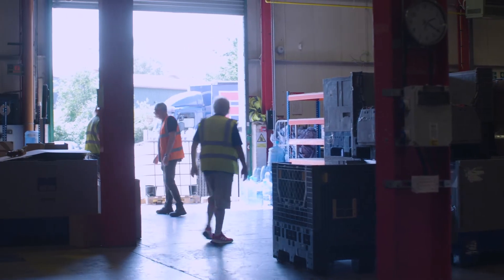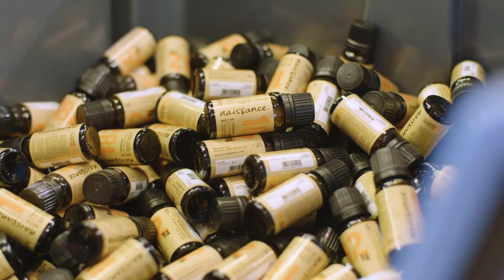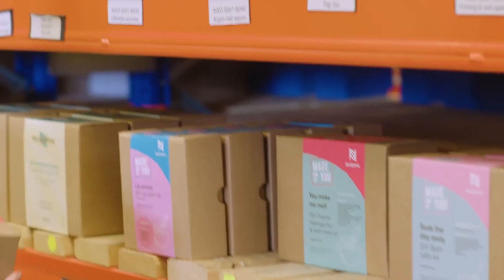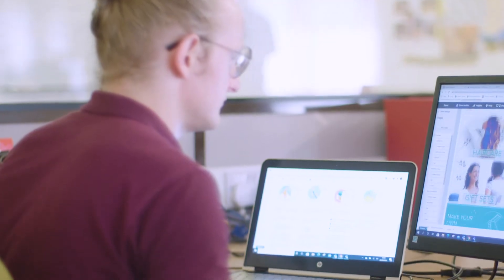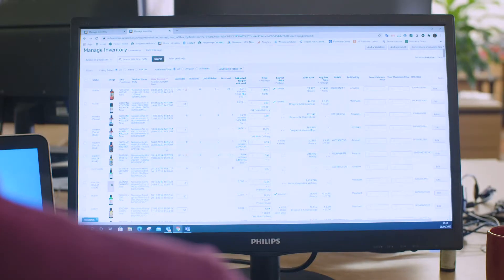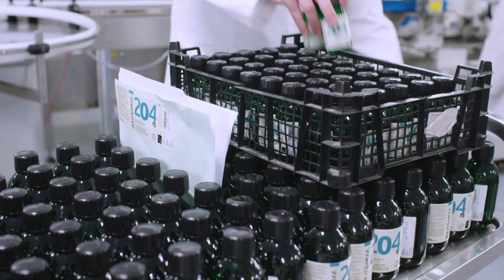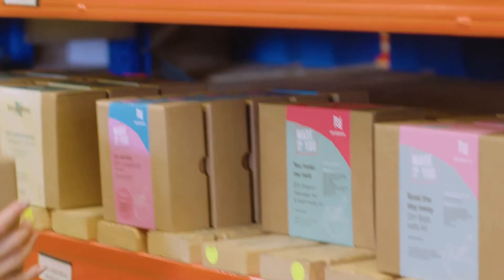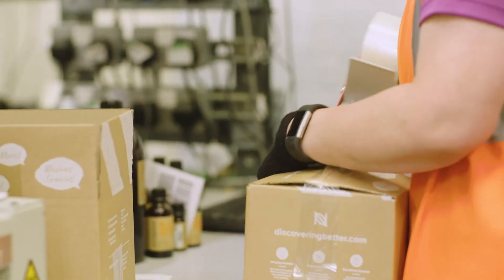Seller Insights: European Expansion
Top tips from successful Selling Partners on European Expansion with Amazon.